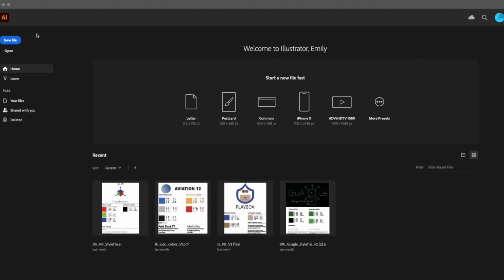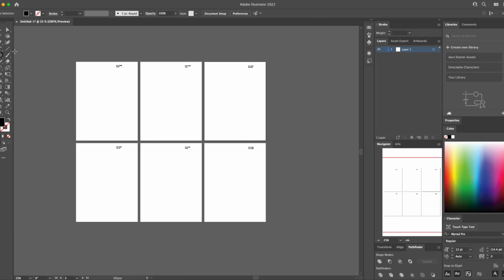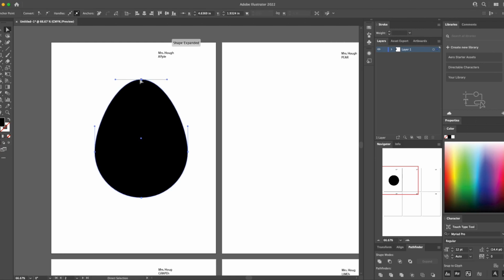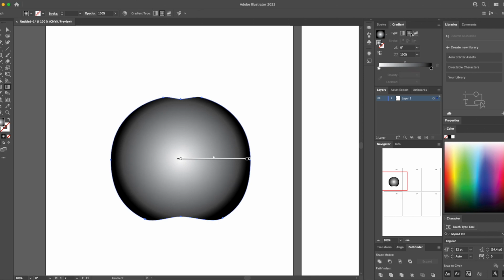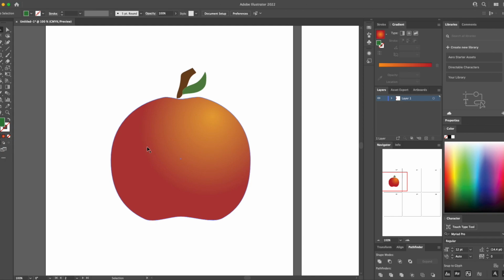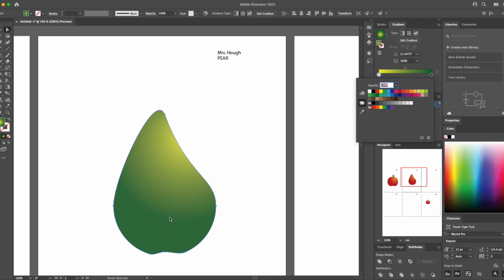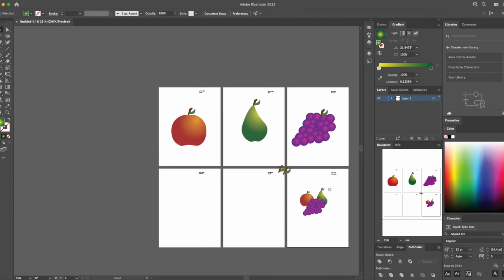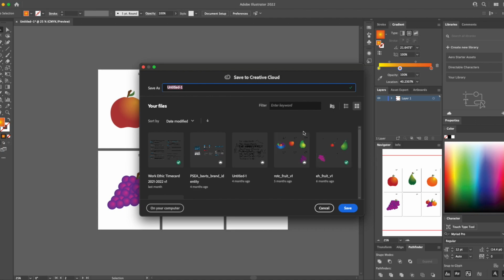Make realistic looking fruit from shapes in Illustrator 2022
Learn how to manipulate shapes in Illustrator 2022!